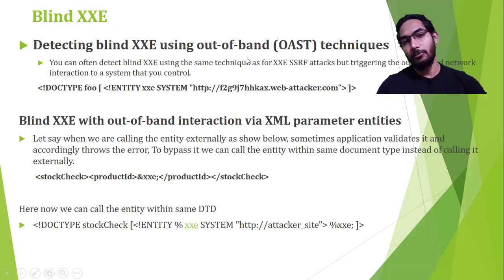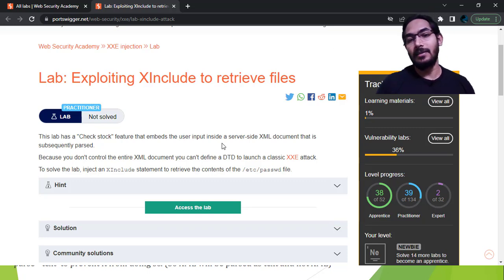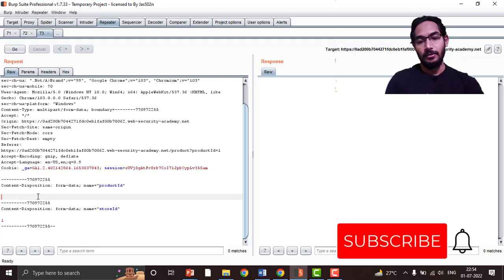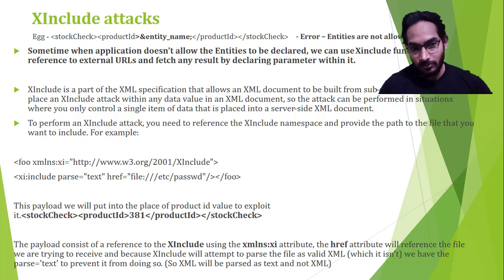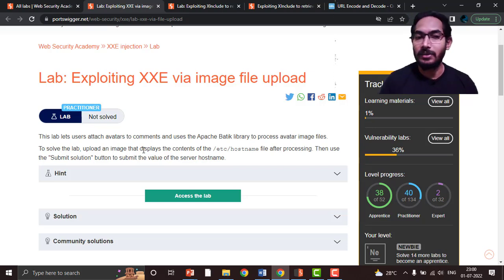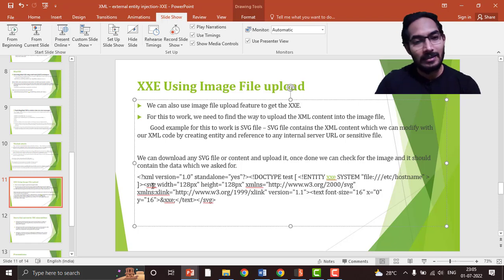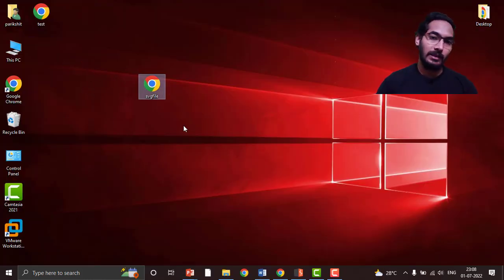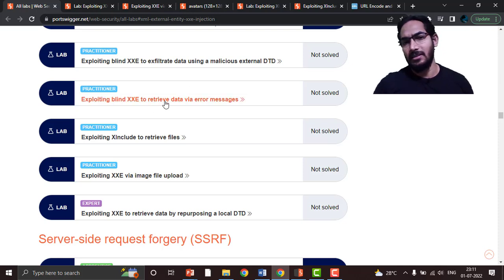How to Exploit XXE using XInclude and Image file upload - Part (3.4)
Hi Friends,